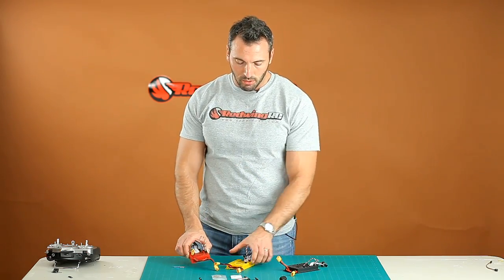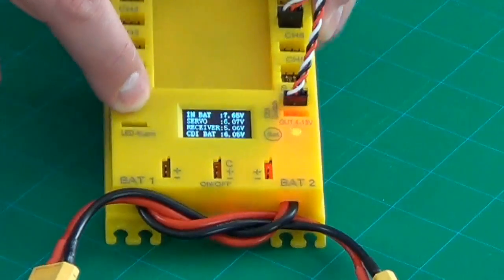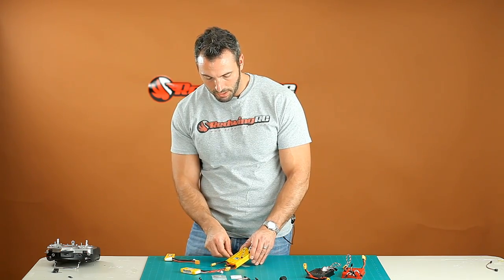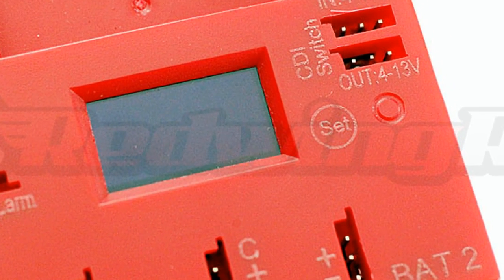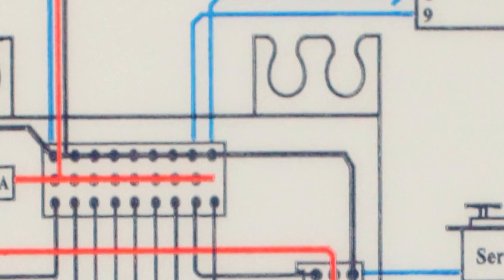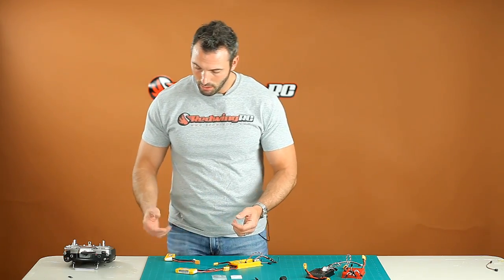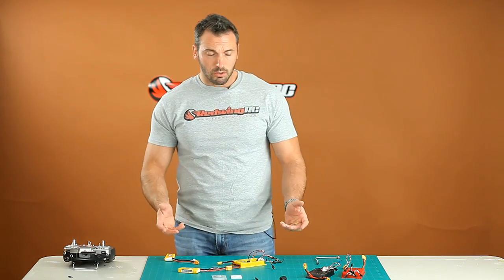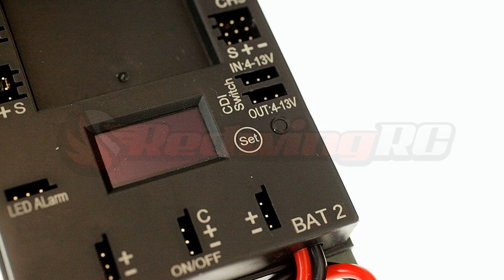POWER BOARD - RC Plane - how to set up and install in your plane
This video shows you how to install an RC Power box by RCCSKJ into your plane as well as all the features and choices in the 4000 series of Power Board that is sold by Redwing RC